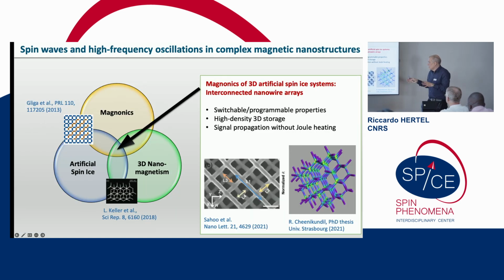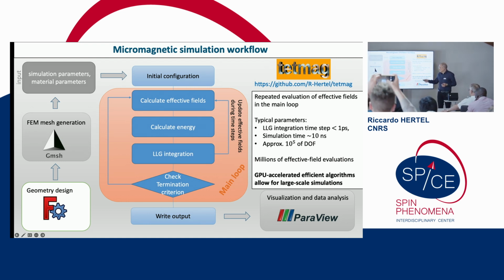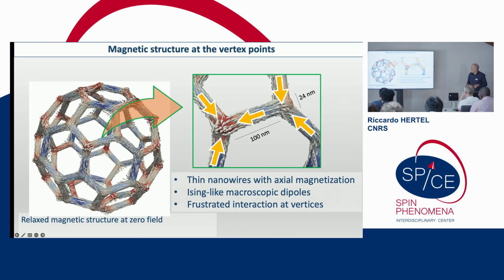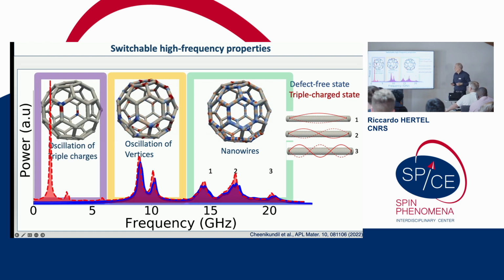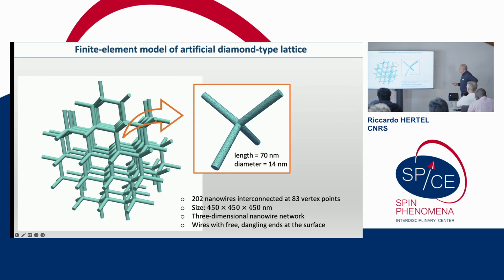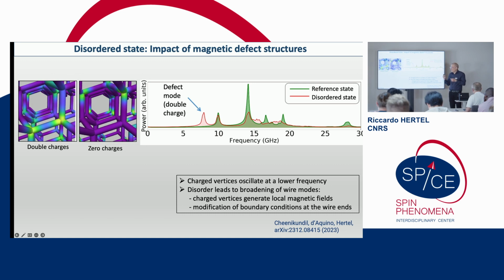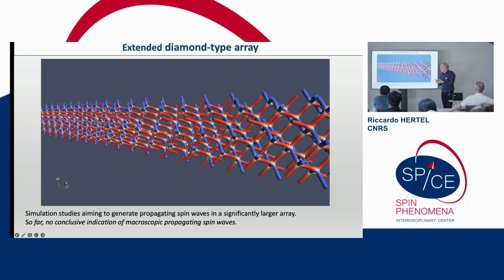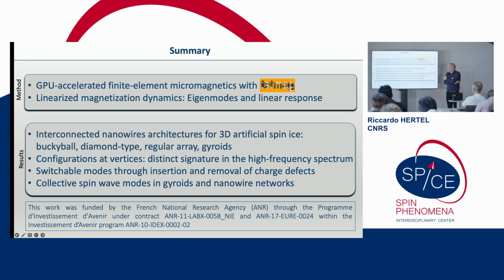Talks - Nanomagnetism in 3D 2024 - Riccardo HERTEL, CNRS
Magnonic Properties of 3D Interconnected Nanowire Arrays: Micromagnetic Simulations